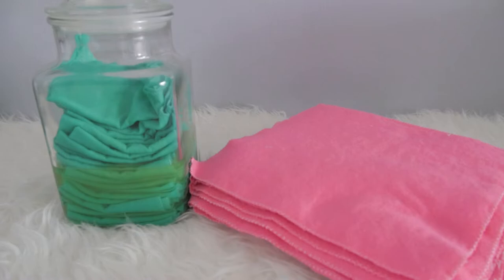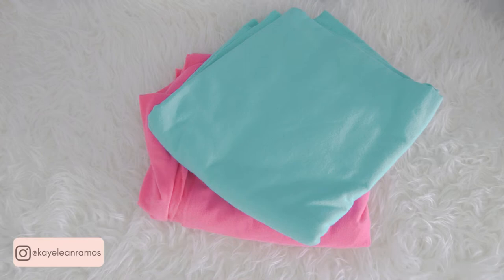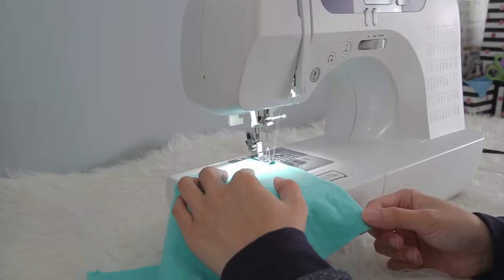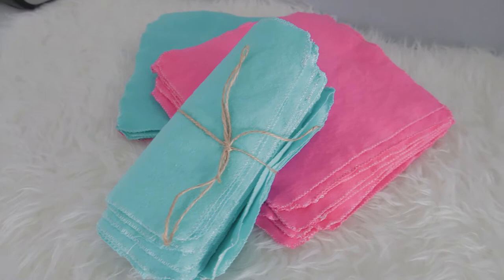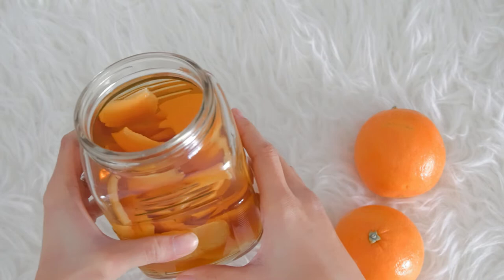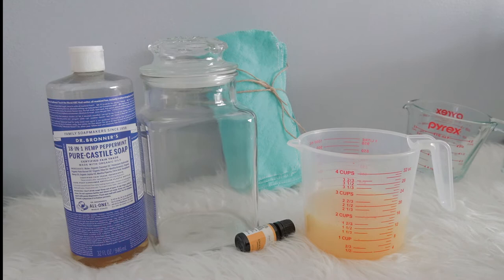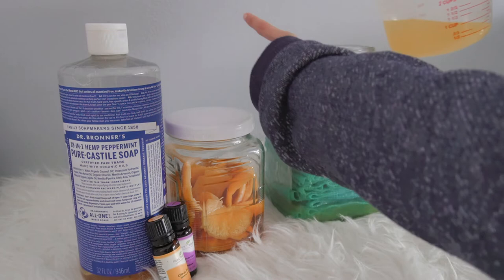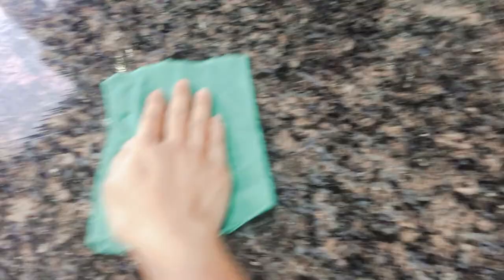DIY Reusable “Paper” Towels and Kitchen Cleaning Wipes | Homemade Cleaning Supplies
Today, I am sharing with you about how to DIY homemade reusable “paper” towels and kitchen cleaning wipes. You can use them for quick clean up and disinfectant.

THINGS I PERSONALLY USE:
○Study Bible (but mine is NIV version)
○Journaling Bible
○Journaling Pens - B0772XSNXY

MY VLOGGING GEARS:
○Vlogging Lens
○Voice Over Mic
○SD Card
○Handheld Tripod